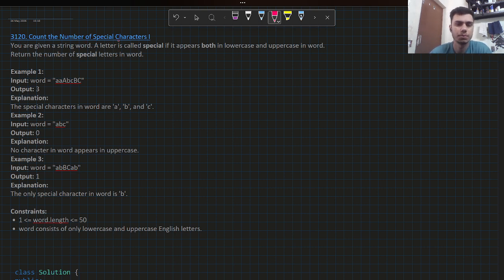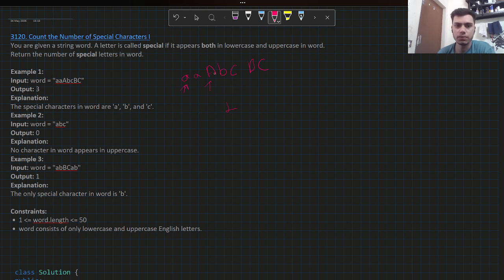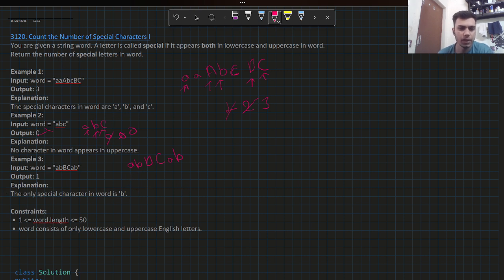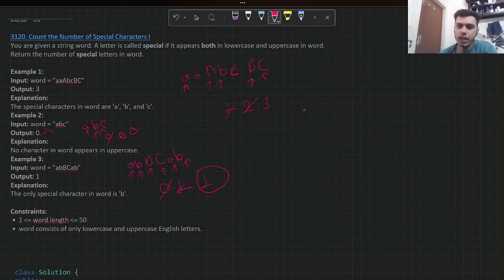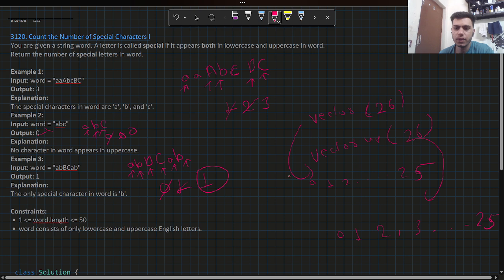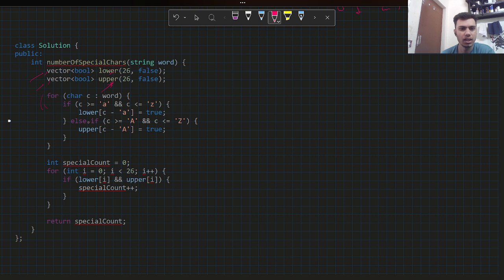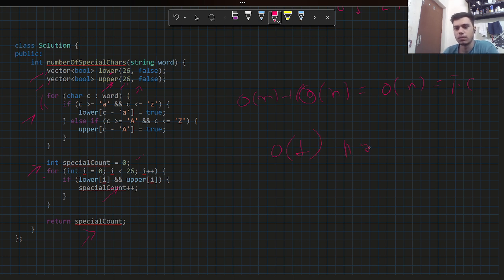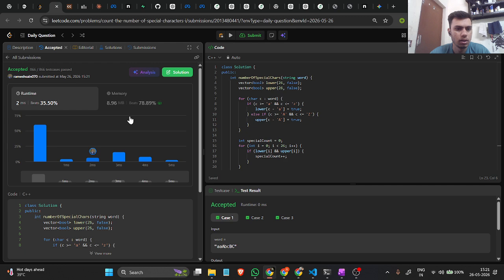LeetCode 3120 - Count the Number of Special Characters I | ASCII Character Logic | C++ Solution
In this video, we solve LeetCode 3120: Count the Number of Special Characters I with an easy and beginner-friendly explanation in C++.

We will understand:
✅ Problem Explanation
✅ What are Special Characters
✅ Brute Force Approach
✅ Hash Set Optimization
✅ ASCII Character Logic

🔥 Topics Covered:

Strings
Hash Set
Character Frequency
ASCII Values
Uppercase & Lowercase Letters

💡 Problem Idea:
A character is considered “special” if:

Its lowercase form exists in the string
AND
Its uppercase form also exists in the string

Example:

Input: "aaAbcBC"

Output: 3

Because:

a/A, b/B, c/C

all exist in the string.

📌 Approaches Explained:

Brute Force Character Checking
Hash Set Based Optimal Solution

📌 Problem Link:
LeetCode 3120 - Count the Number of Special Characters I